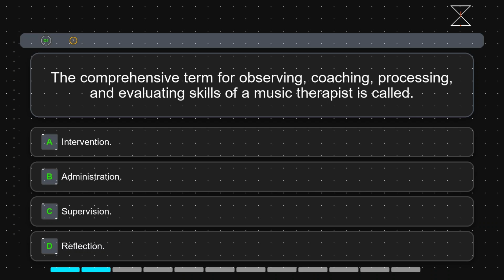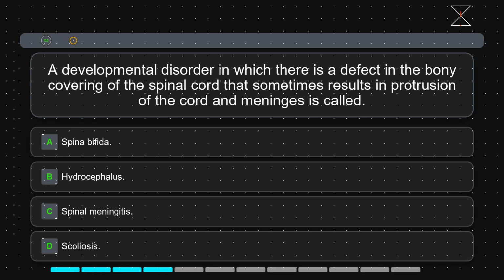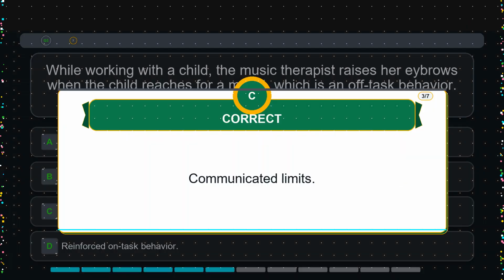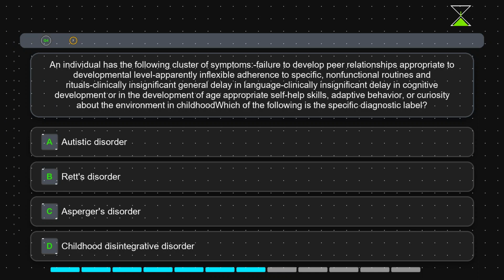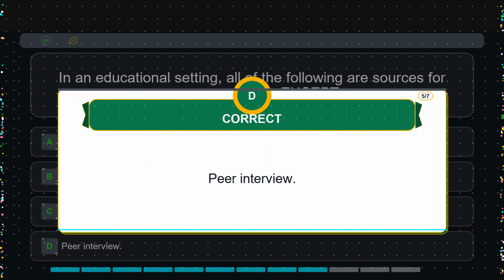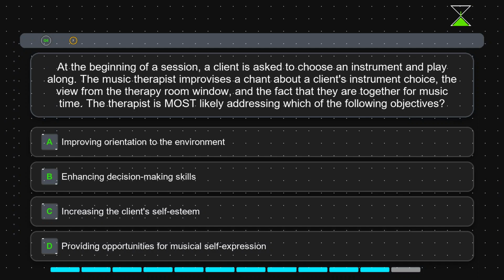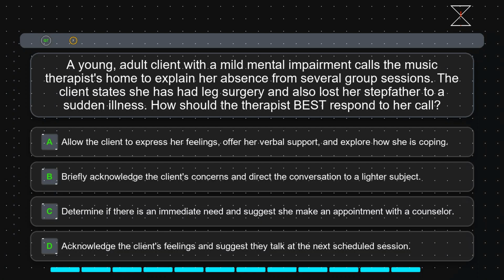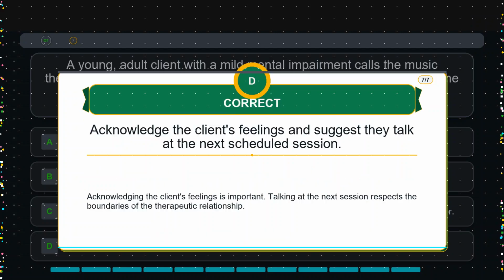Music Therapy Cbmt Preparation Gilliland Quiz Part 7 Questions with Explained Answers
Prepare for your CBMT music therapy exam with this focused Gilliland Quiz Part 1 practice session featuring 7 challenging questions with clear, explained answers. Test your knowledge, strengthen your understanding of important music therapy concepts, and learn the reasoning behind each correct response as you work through the quiz.

This practice video is ideal for music therapy students, CBMT candidates, and anyone reviewing for the Music Therapist-Board Certified exam. Try answering each question before the explanation appears, keep track of your score, and identify the topics you need to review before exam day.

Whether you are beginning your CBMT exam preparation or doing a final knowledge check, these practice questions can help reinforce essential concepts and improve your confidence with multiple-choice questions. Pause when needed, think through every option, and use the explanations to turn mistakes into study opportunities.

If this quiz helps you, share your score in the comments and challenge yourself with more CBMT music therapy practice questions.